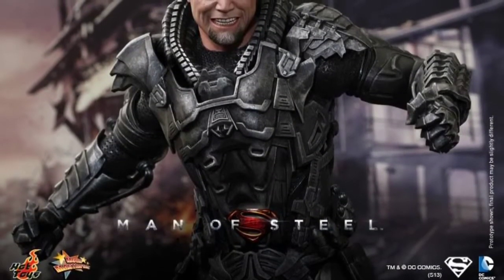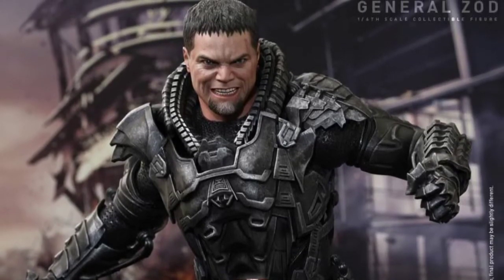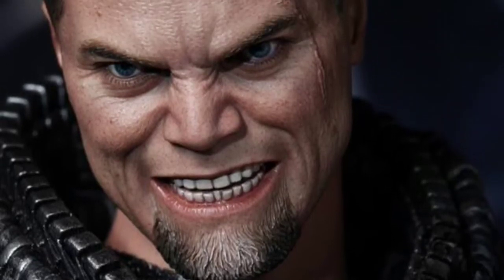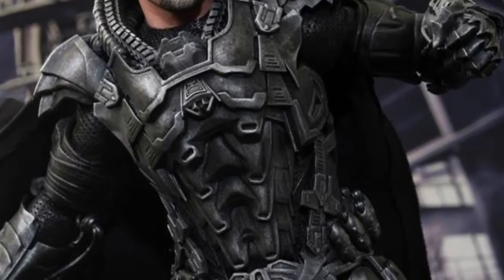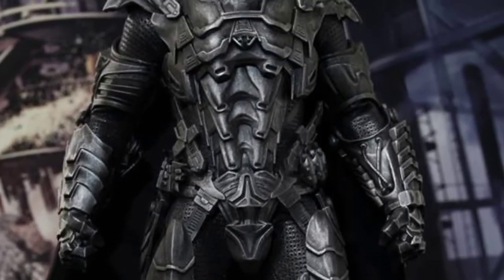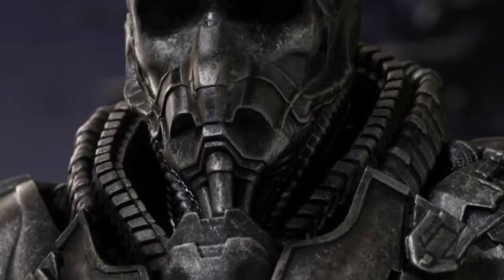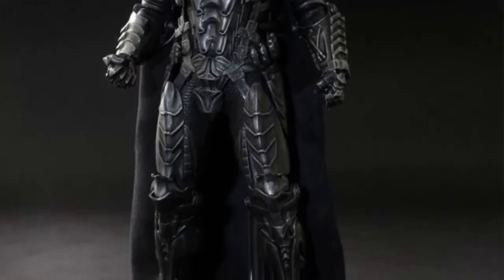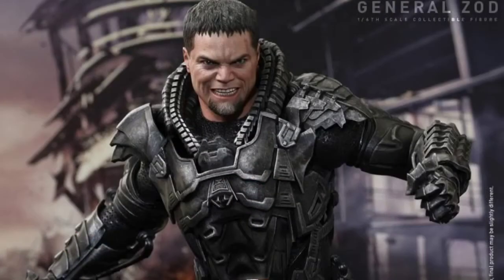Hot Toys Man of Steel General Zod Figure Reveal!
The brand new reveal of the unmasked General Zod face sculpt from the Hot Toys Man of Steel line.